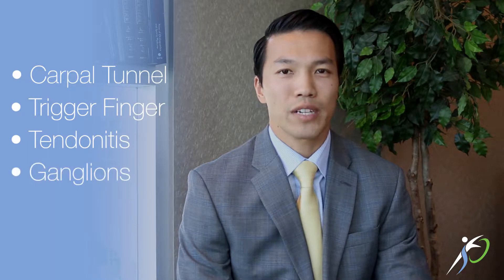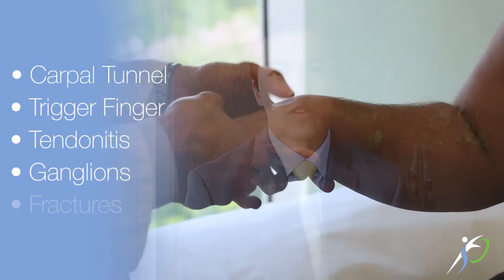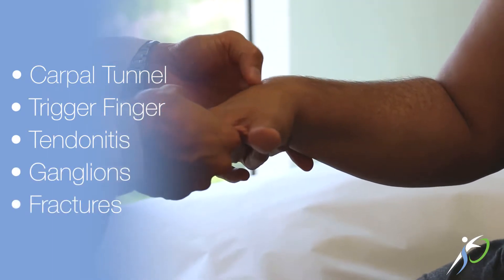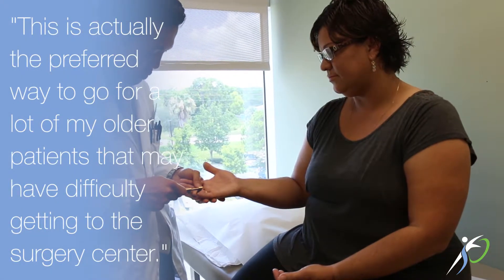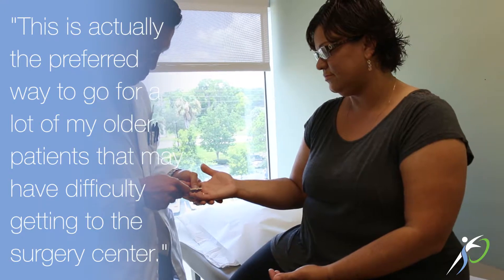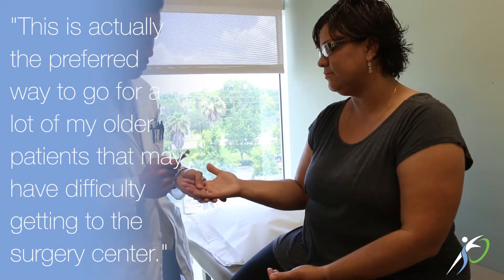Wide-Awake Local Surgery | South Florida Orthopaedics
Dr. Kam explains what wide-awake local surgery is and the benefits it has for patients, especially for those that are older.